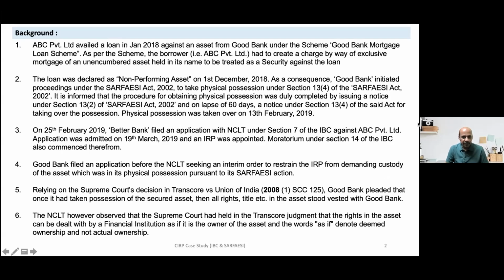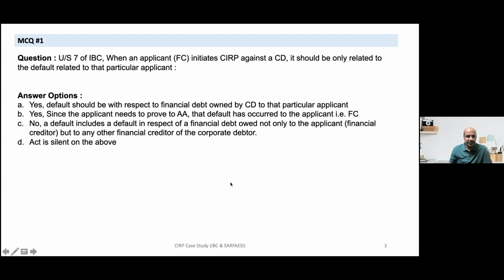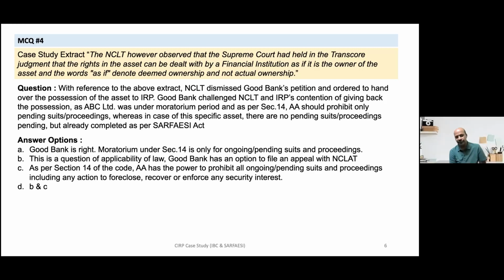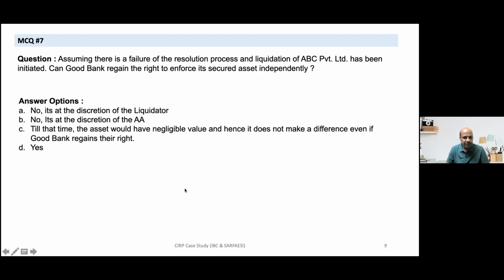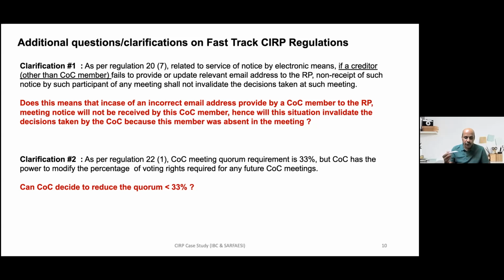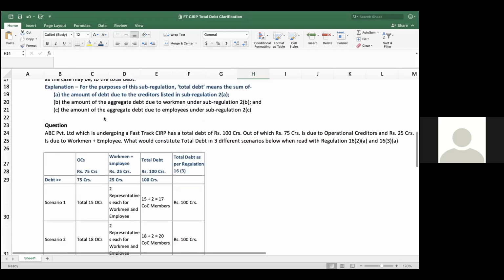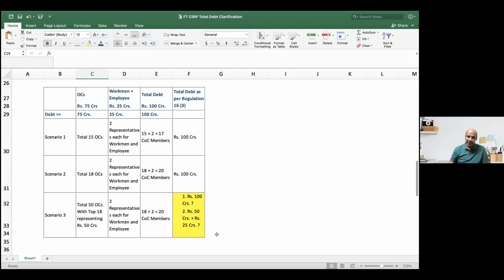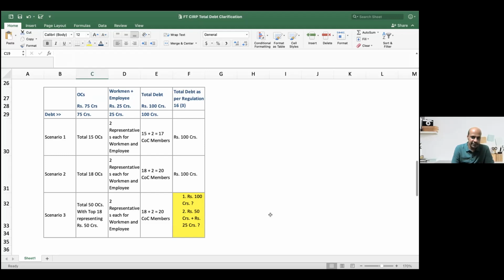Case Study on CIRP Process incl Discussion on FT